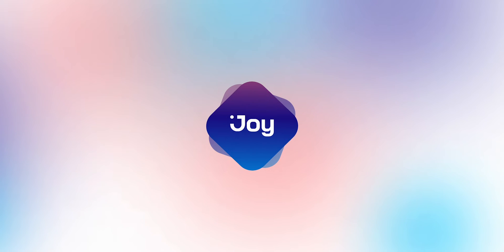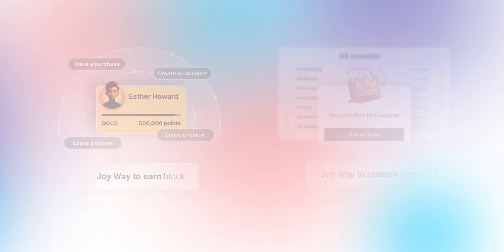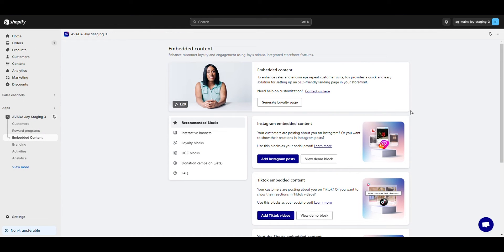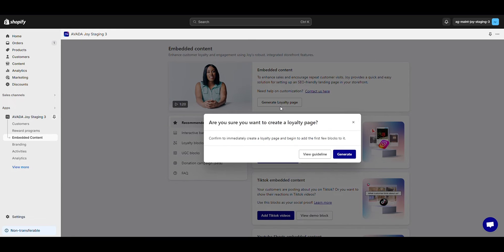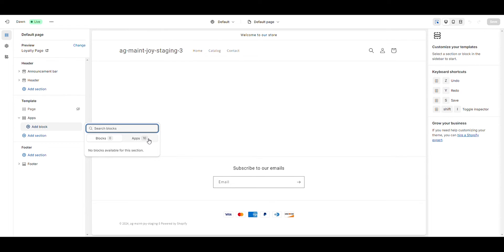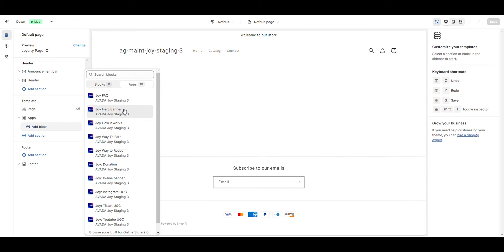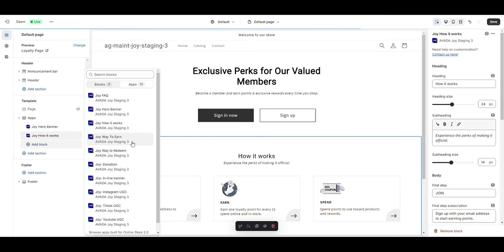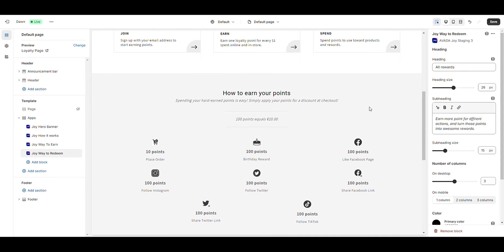How to set up Loyalty Page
With our Joy Loyalty embedded content, you have the power to add multiple blocks to your Loyalty Page. Each block serves a unique purpose, allowing you to tailor the page to your specific needs. Let's dive in and explore how you can make the most of this feature!